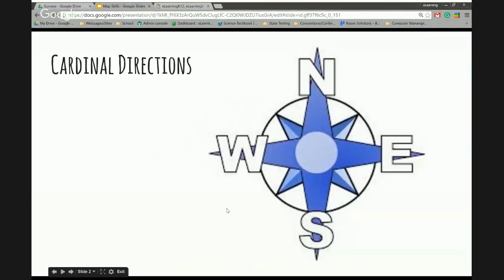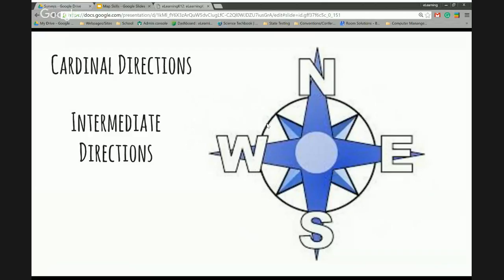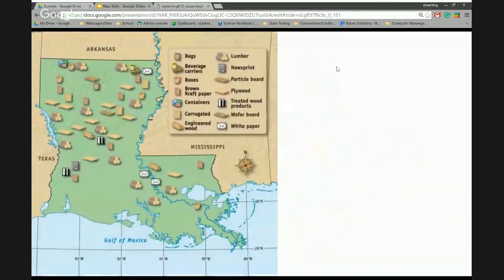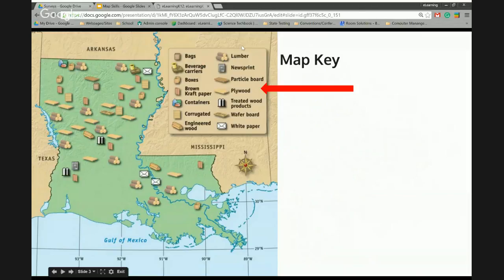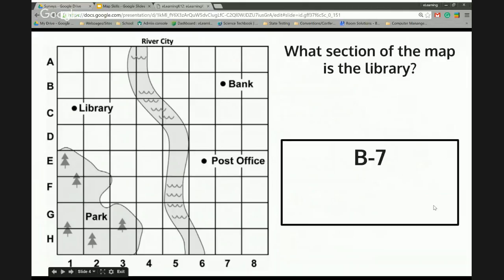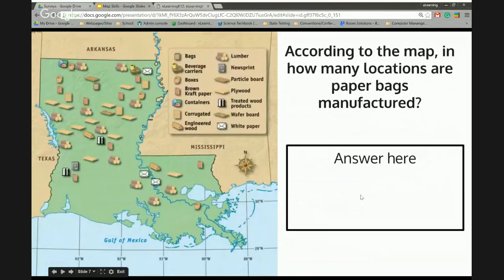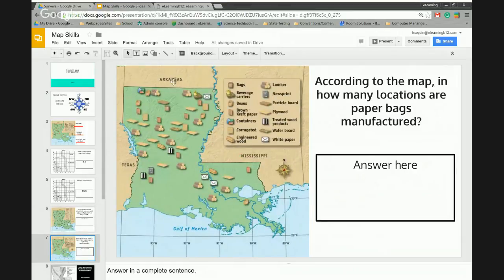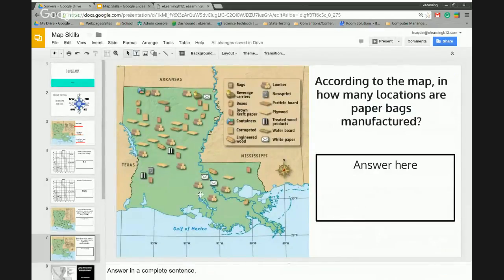Map Skills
Map skills and finding resources on a Louisiana map.